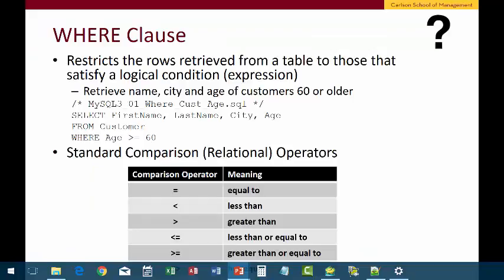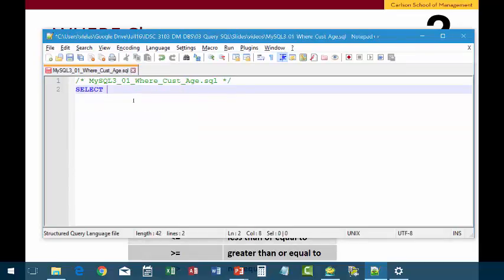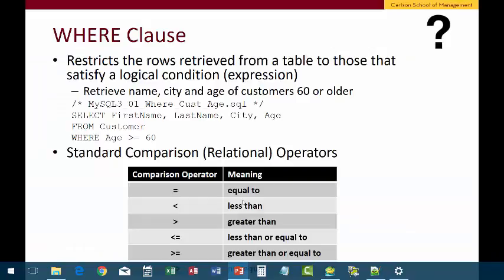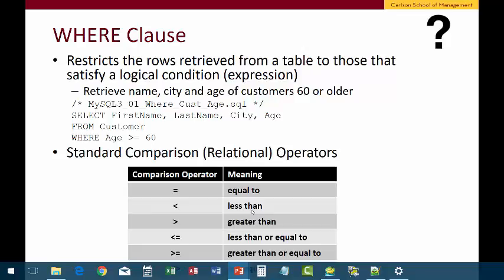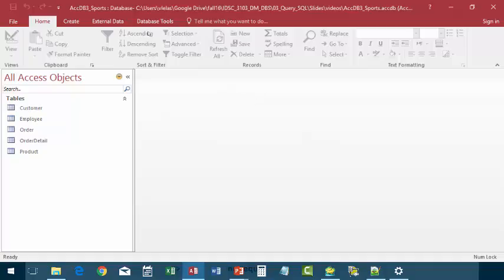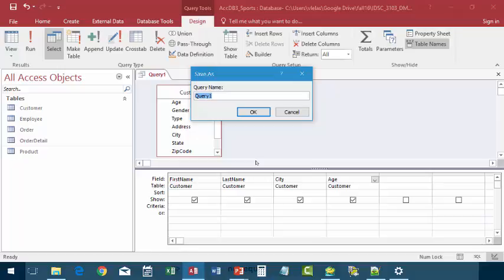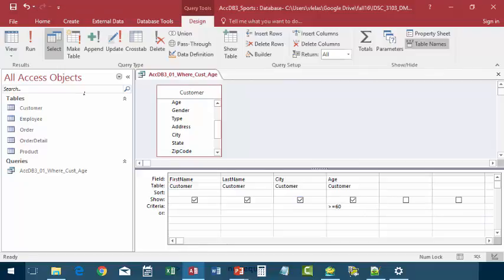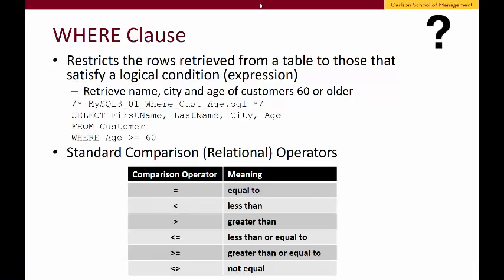03 Query SQLa